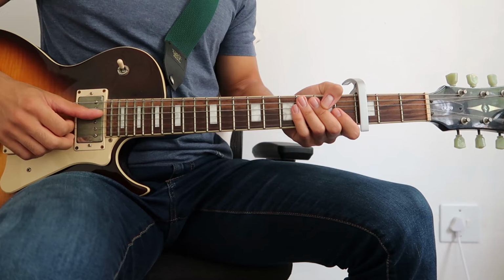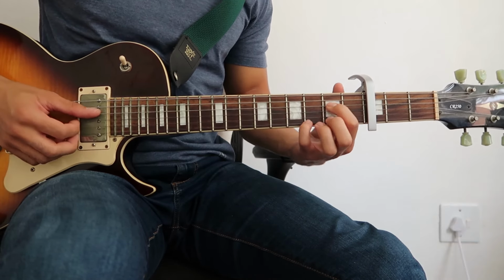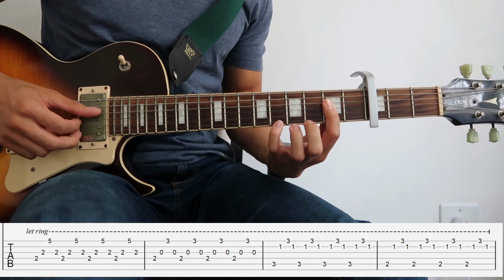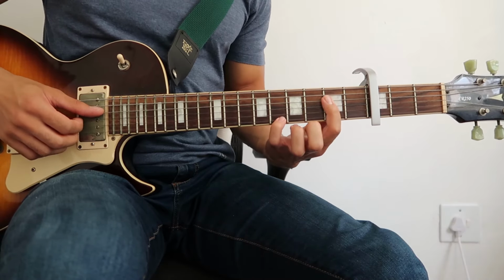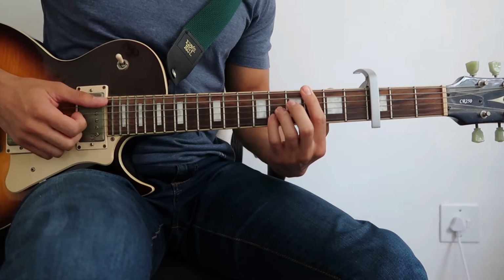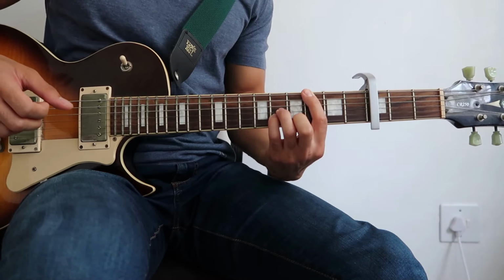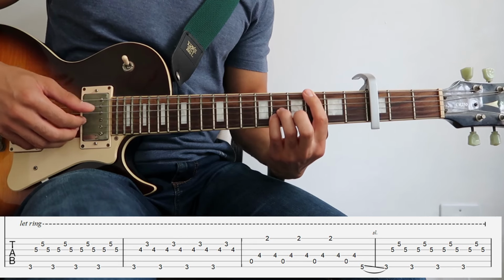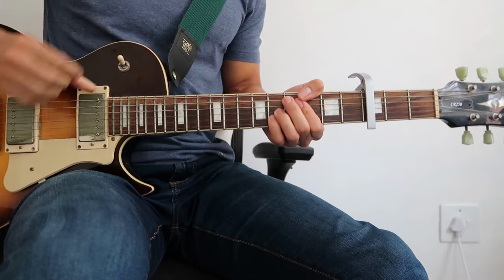Taylor Swift - The Prophecy EASY Guitar Lesson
Hey guys, hope you enjoy this tutorial of The Prophecy by Taylor Swift.

Timestamps below:
00:00 - Preview
01:06 - Intro/Verse/Chorus
04:30 - Bridge